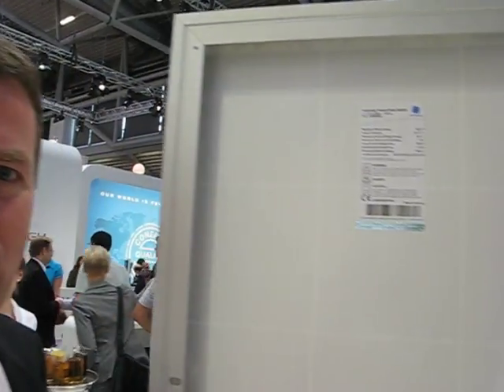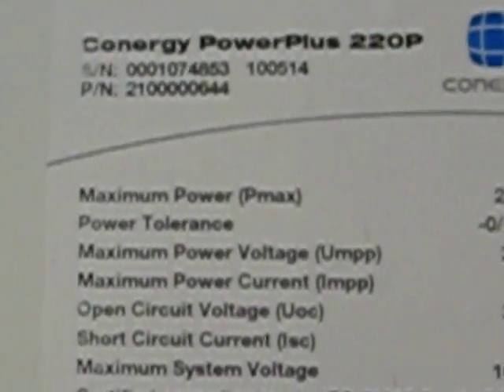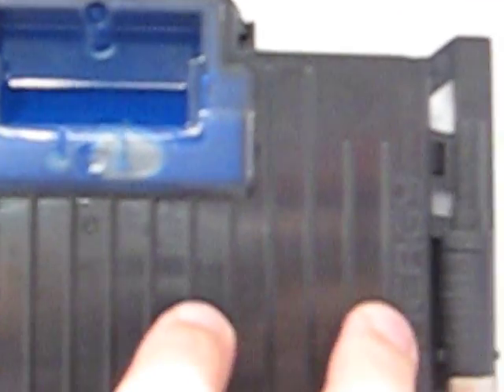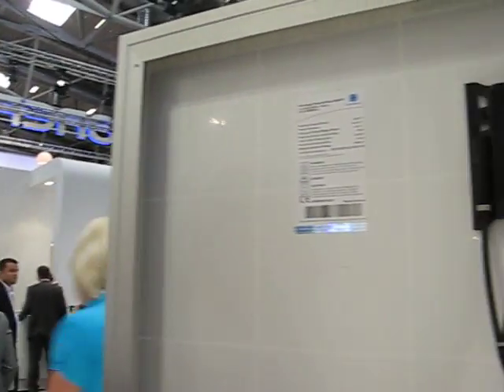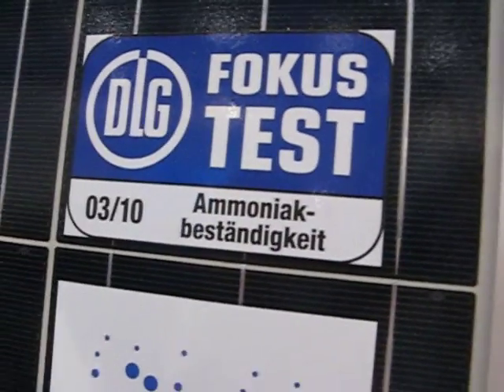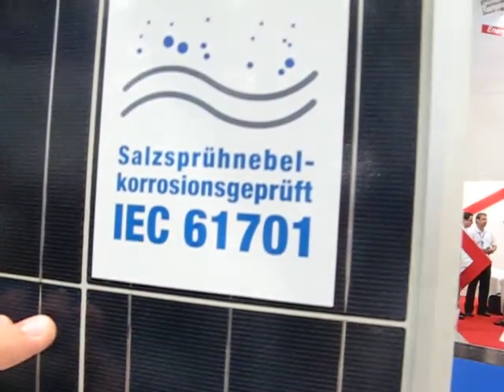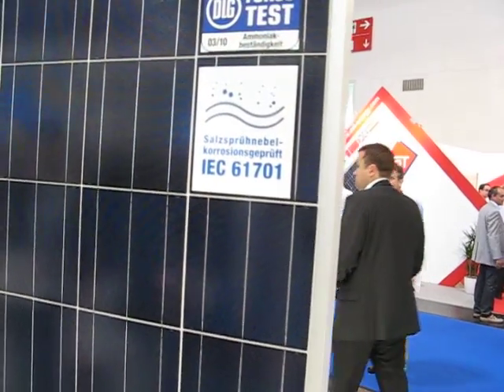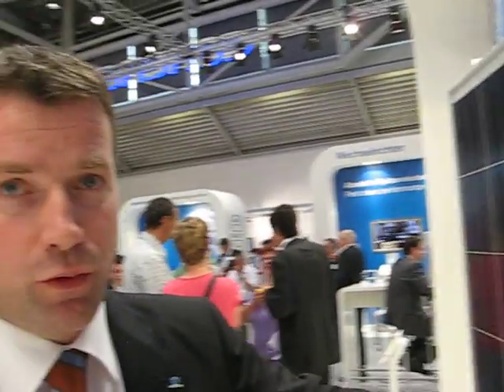INTERSOLAR 2010 = MUNCHEN =GERMANY = CONERGY